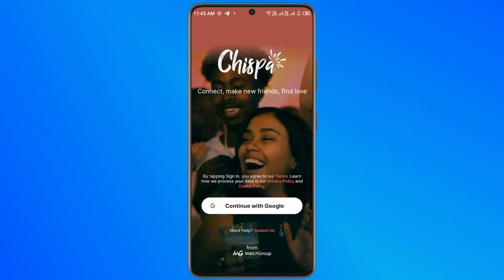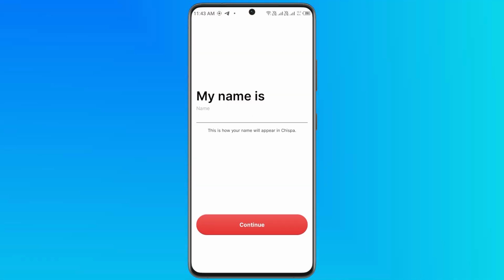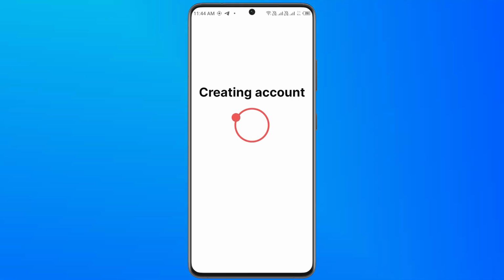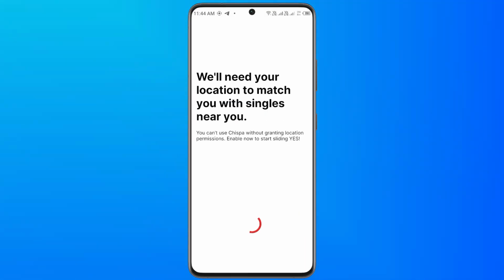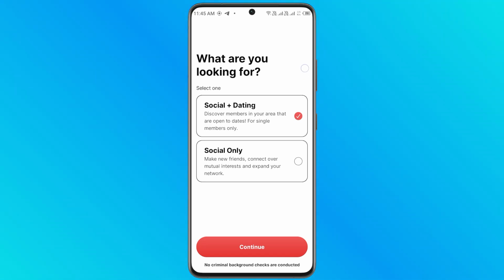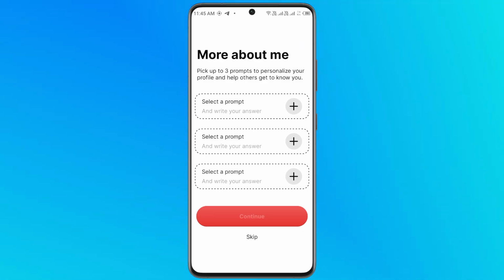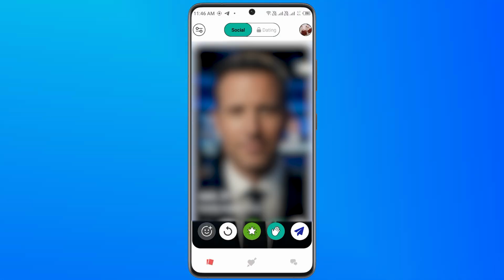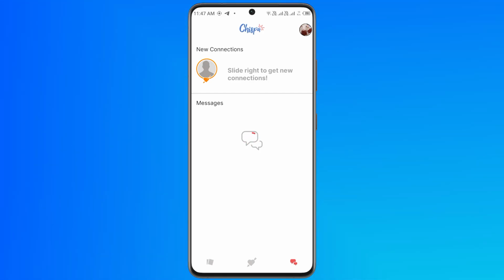How To Use Chispa Dating App (2026)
Looking to make the most out of the Chispa dating app? This video shows you how to set up your profile, swipe effectively, and use all the key features to meet new people. We cover tips for matching, messaging, and staying safe while navigating the app, so you can increase your chances of meaningful connections and fun interactions on Chispa.